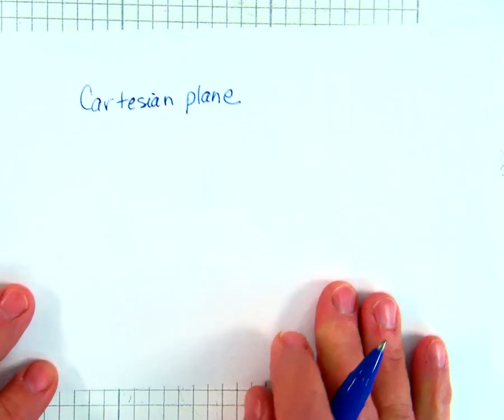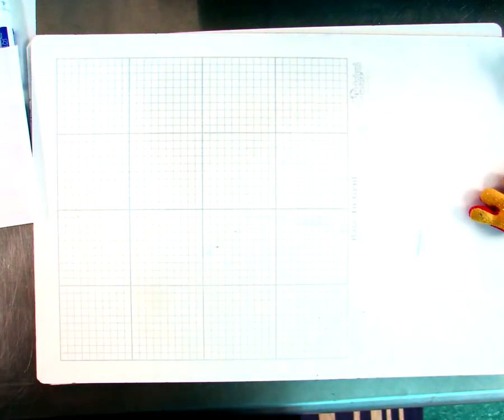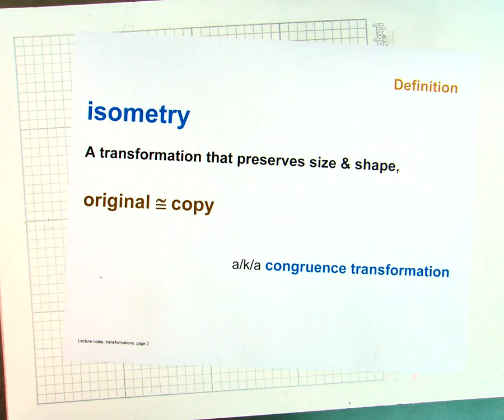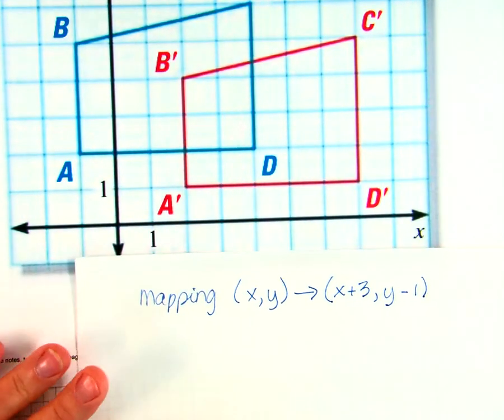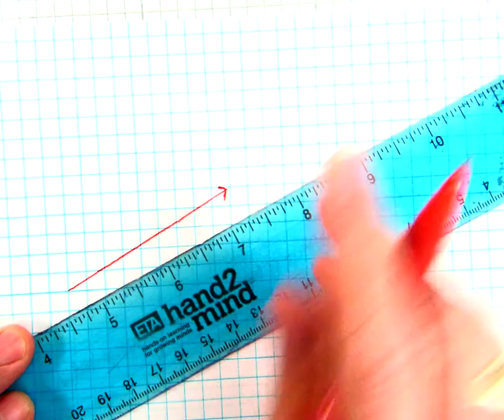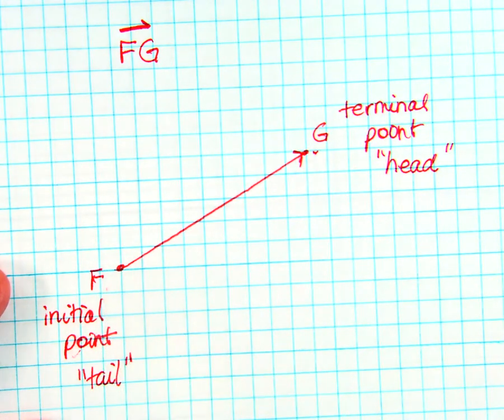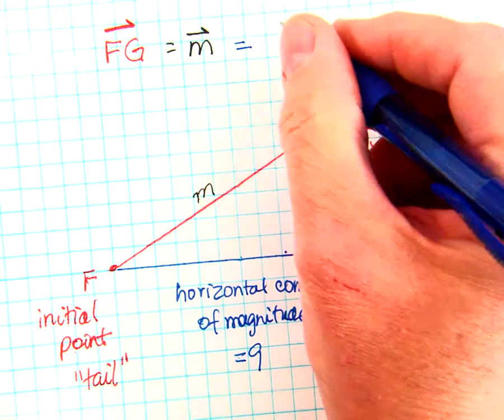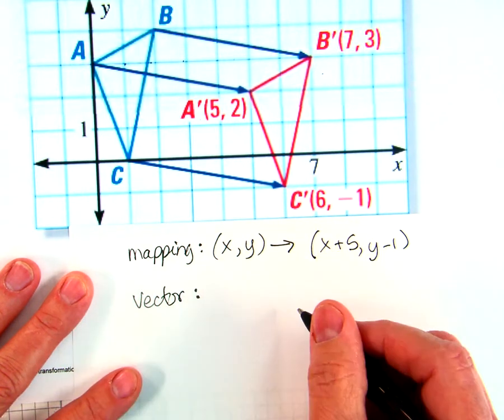geo 9 1 vectors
Geometry lesson on transformation including use of vectors